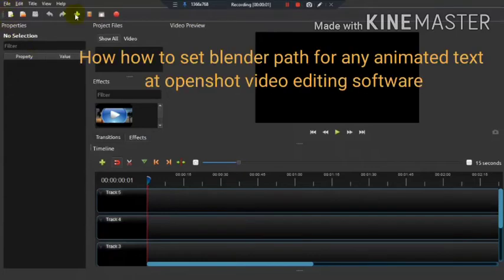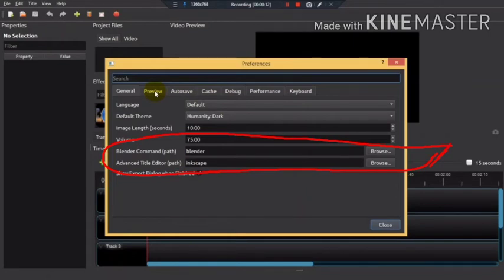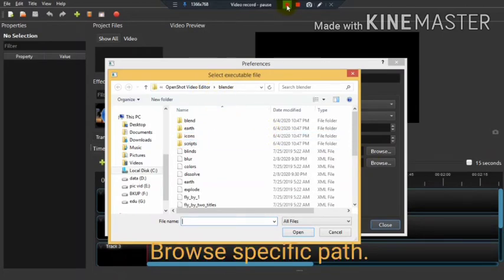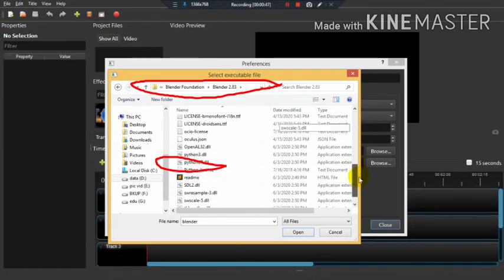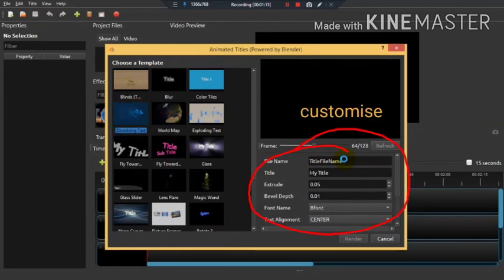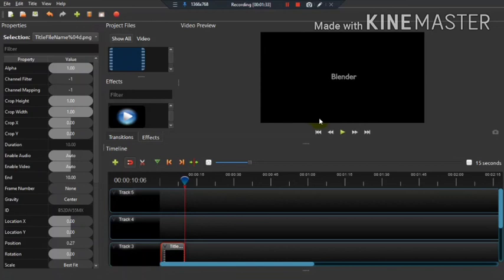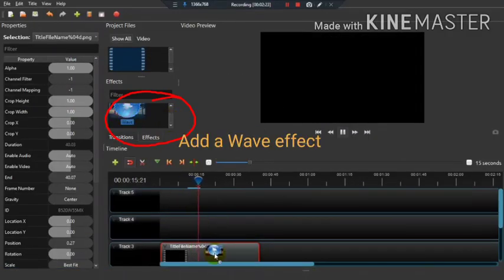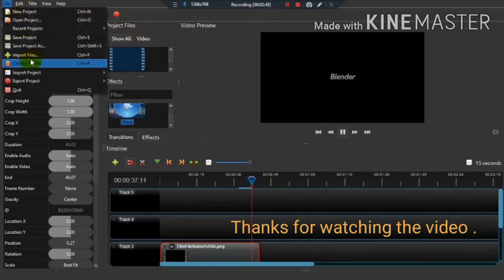Setting of blender path at openshot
Setting of blender path at openshot .Blender is needed for animated text.